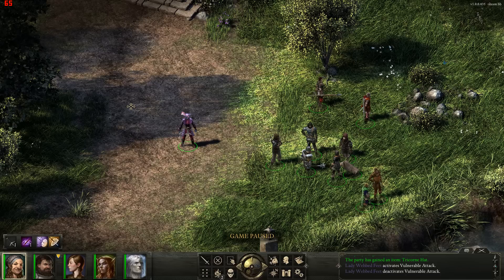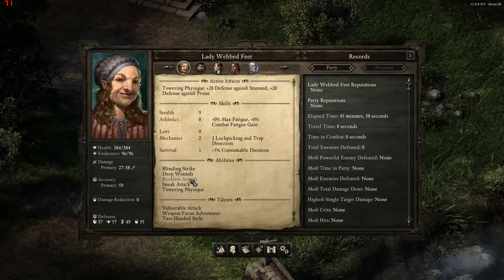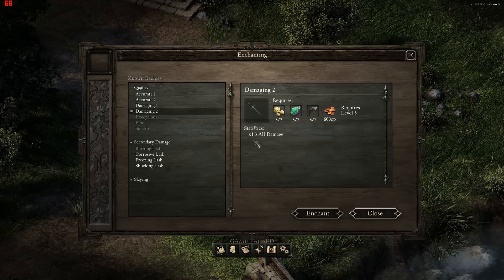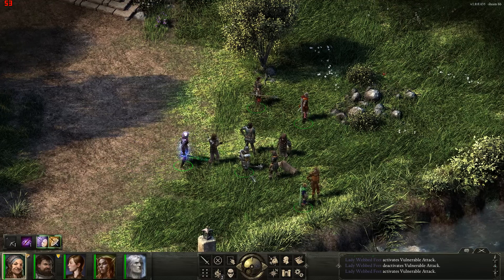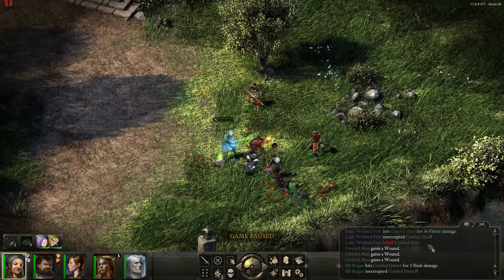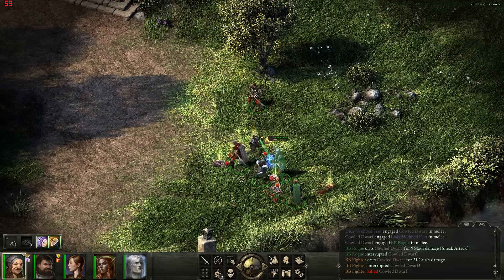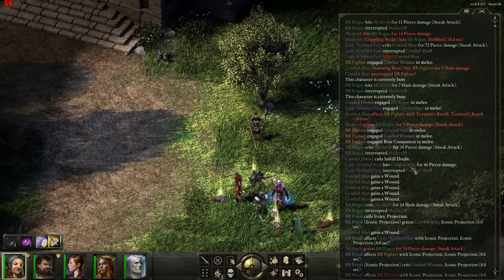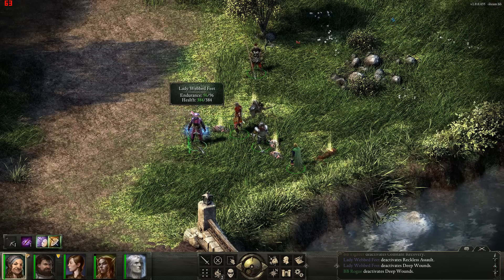PE BB v435: The One Musketeer